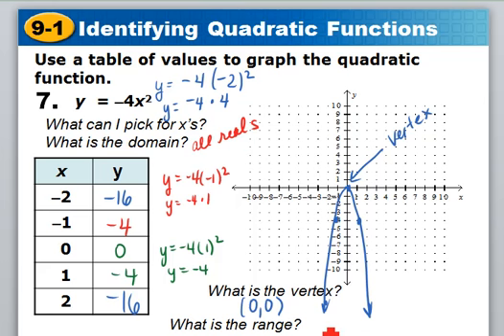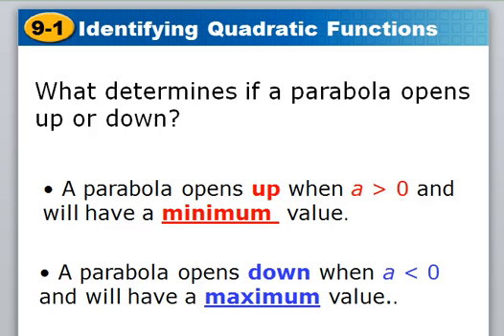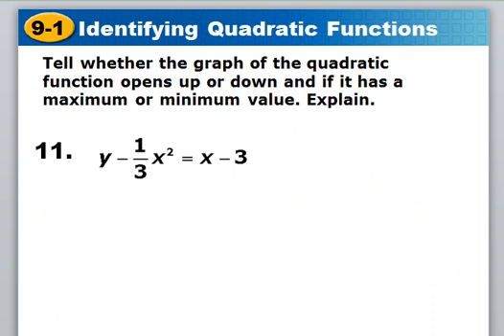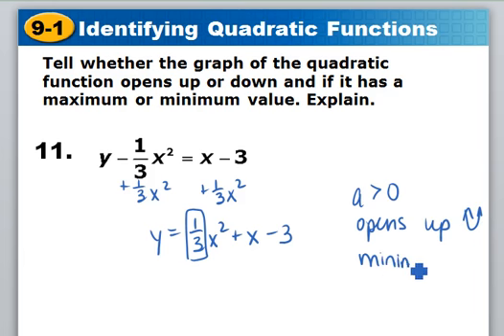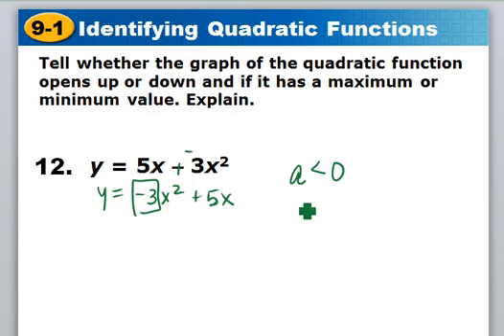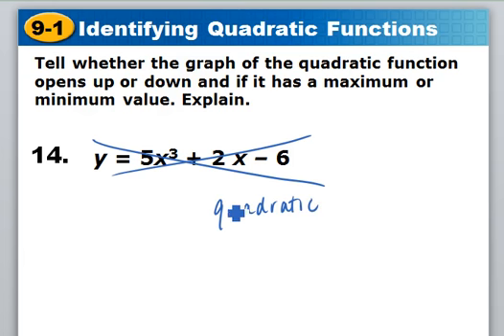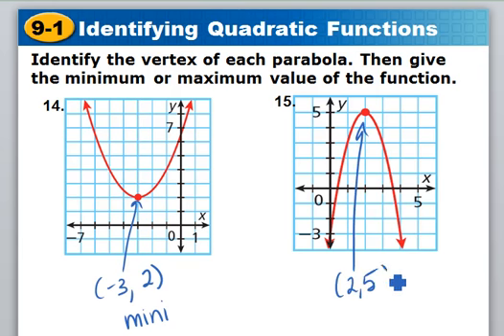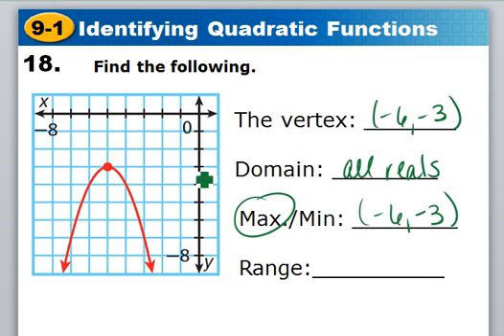alg 9 1 v3 Identify Quadratic Equations